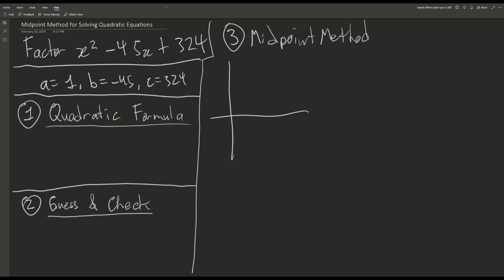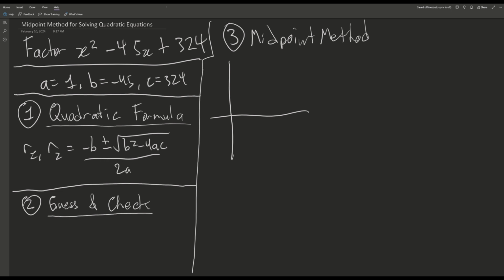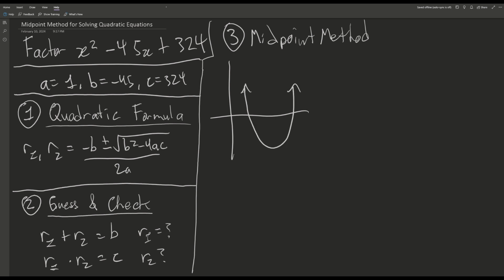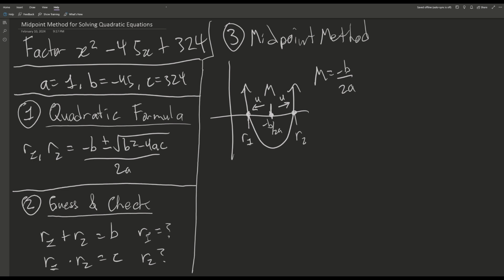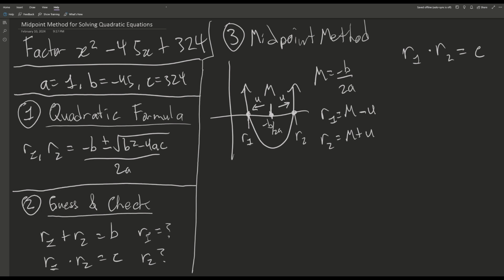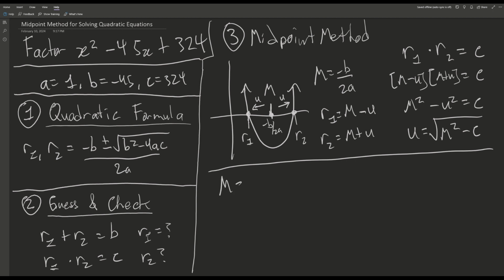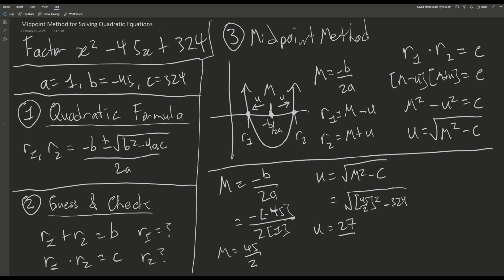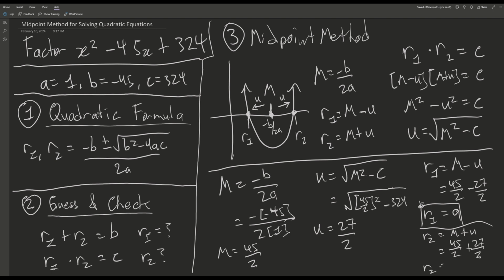Midpoint Method of Solving a Quadratic Equation, Also Called the Po-Shen Loh Method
A brief explanation of the midpoint method to solve a quadratic equation, followed by an example question/solution.

0:00 Problem Definition & Existing Methods of Solving a Quadratic Equation
0:46 Explanation of the Midpoint Method (Po-Shen Loh Method)
2:34 Solving an Example Question: x^2 -45x + 324 = 0

This method of solving a quadratic equation is also known as the Po-Shen Loh Method of solving a Quadratic Equation, as it was originally created by Dr. Loh and published in 2019.